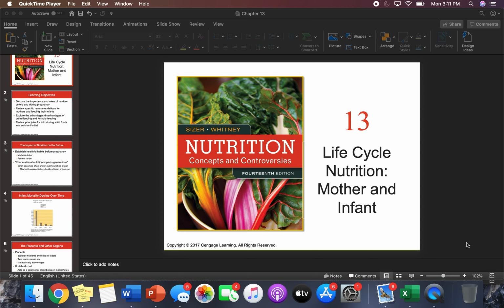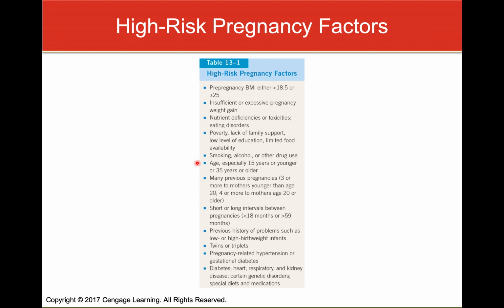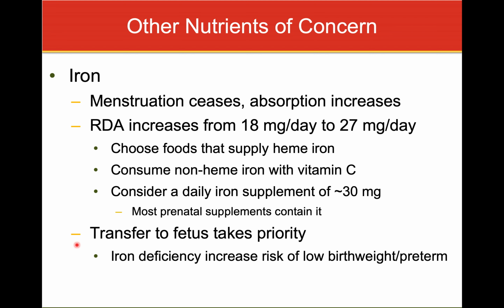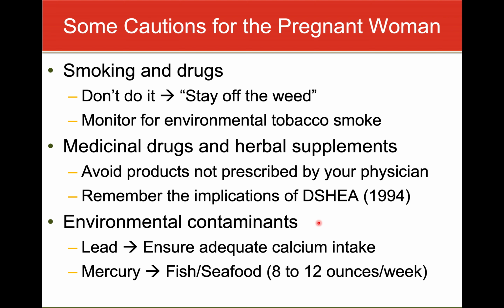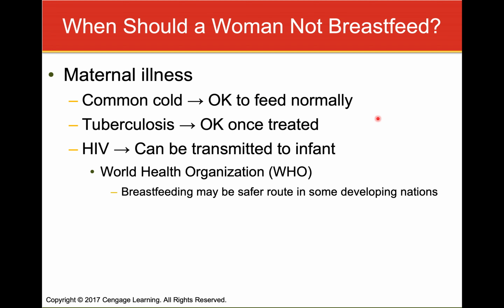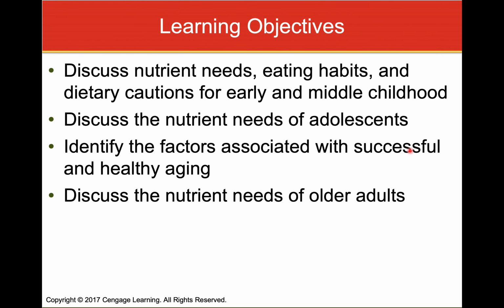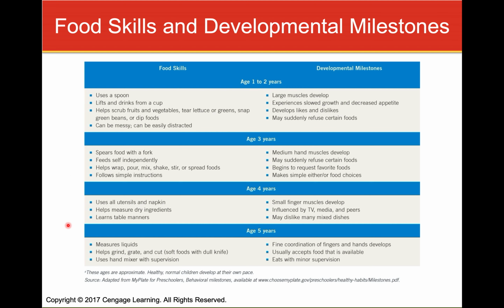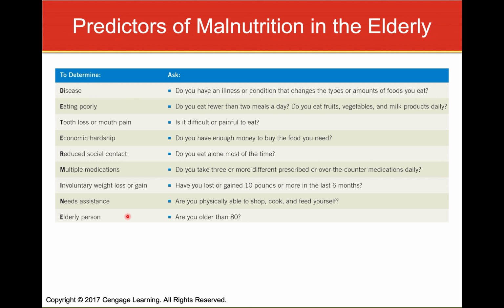Chapters 13/14 Lecture